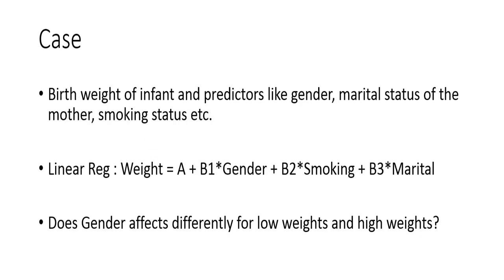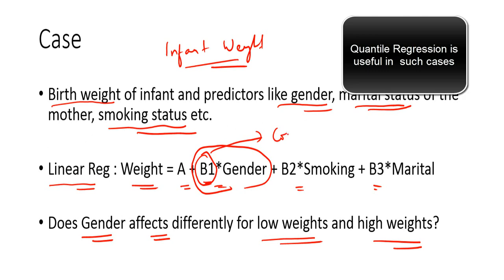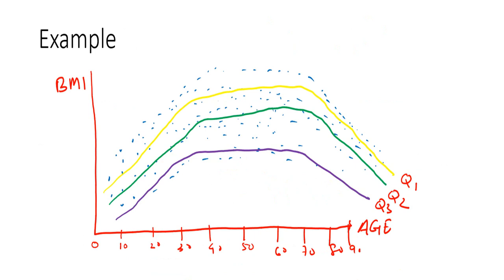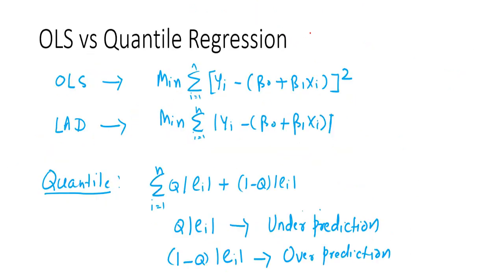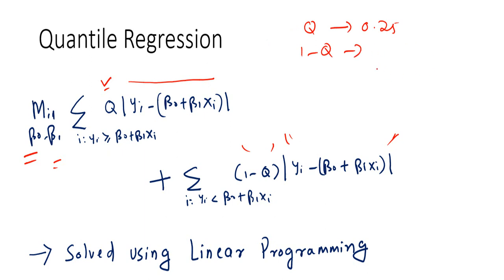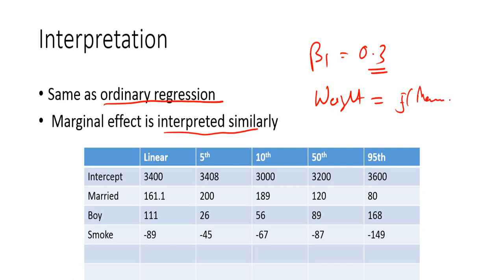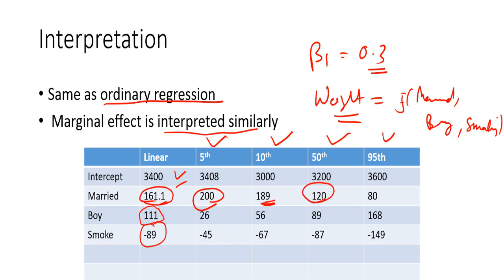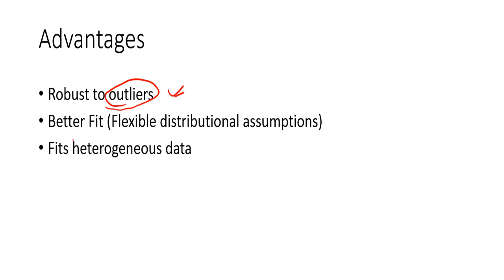Quantile Regression Model Theory & Application | Statistical Models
Quantile Regressions are used when the extreme observations are important for us to study. Linear Regression does a bad job when we are interested in knowing the different section of the population differently.

For example if we are interested in knowing the change in consumption pattern of population with increase in income differently for low income group and high income group then linear regression wont be useful.

Quantile regression is useful in such cases where we can get to know things at different quantile of interest